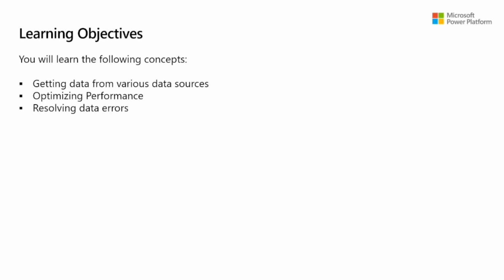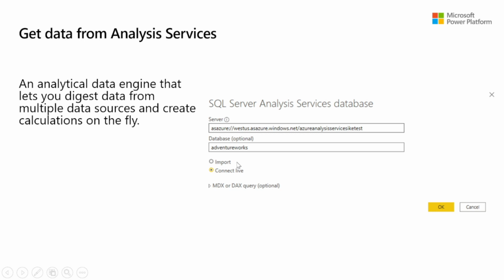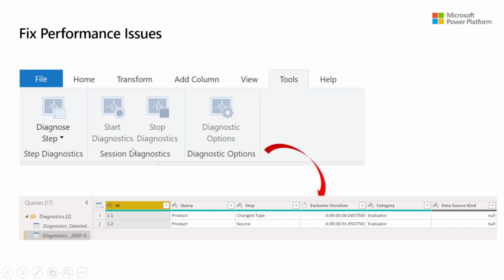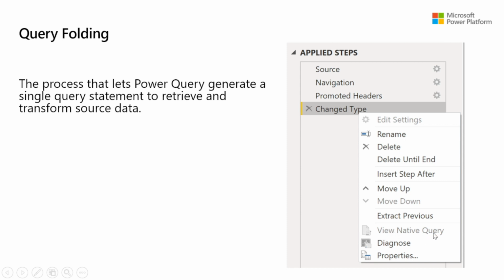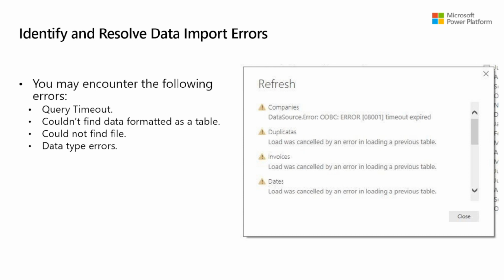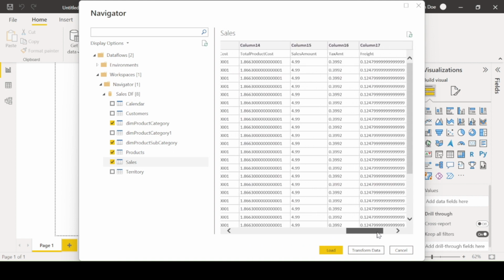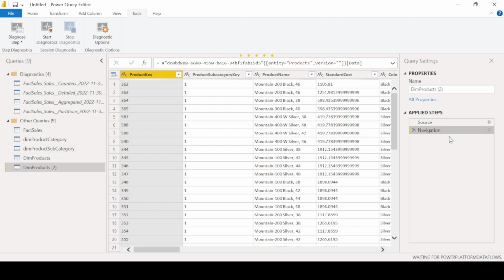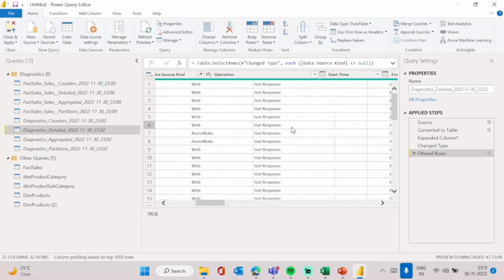01. Power BI Tutorial | Getting Started | Understanding data source | Intermediate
In this step-by-step tutorial video, learn how to get started using Microsoft Power BI.

Power BI can feel overwhelming because it has so many different components. That's why I'll take you step by step and you can follow along with me. By the end of the video, you will understand the basics of loading data.